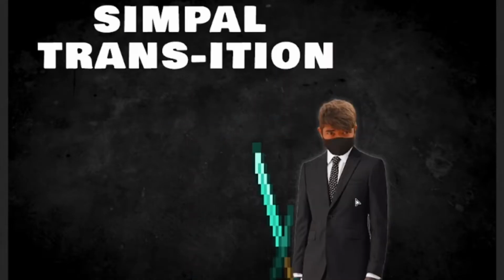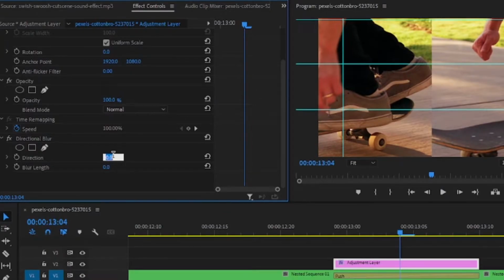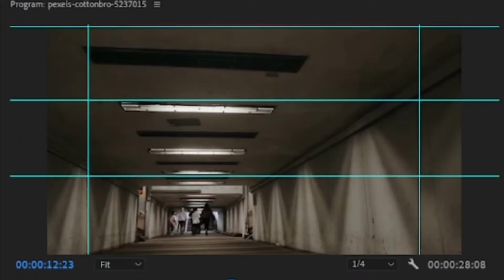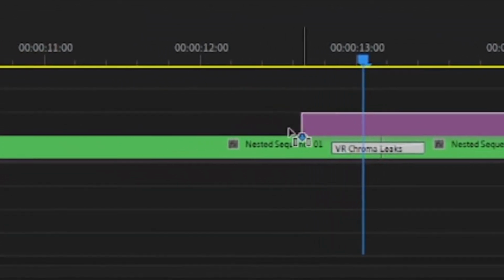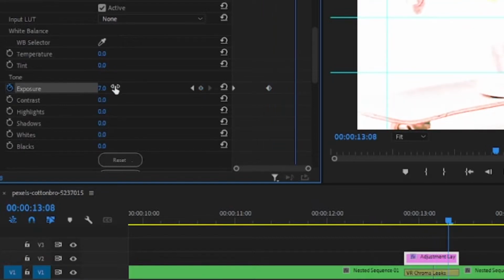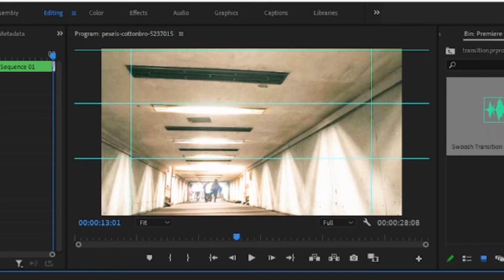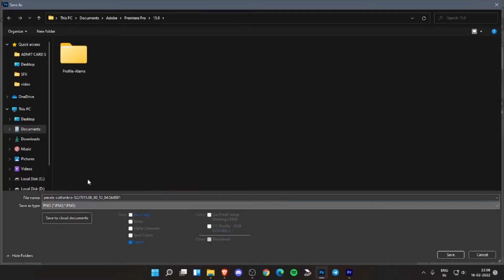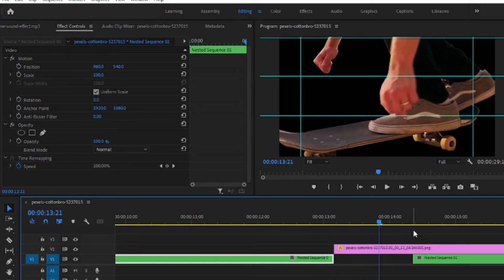3 Simple Transition In Premiere Pro | Transition Tutorial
I STILL DONT HAVE ANYTHING TO TYPE IN THE DESCRIPTION